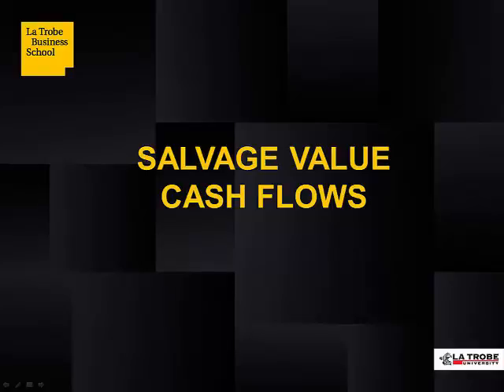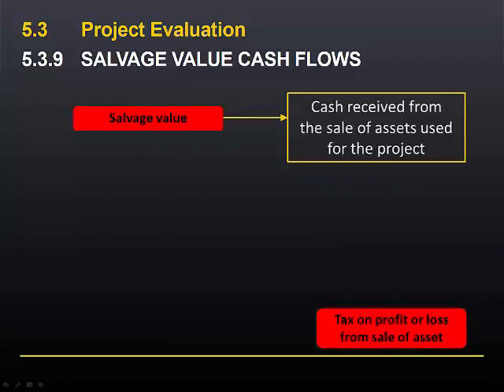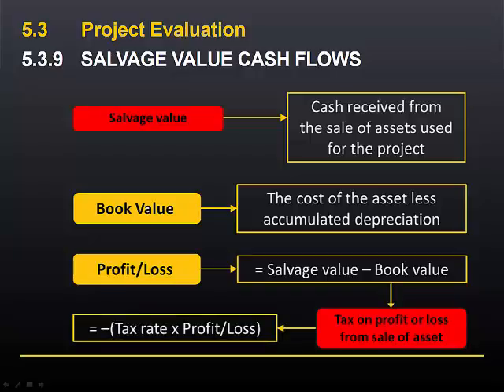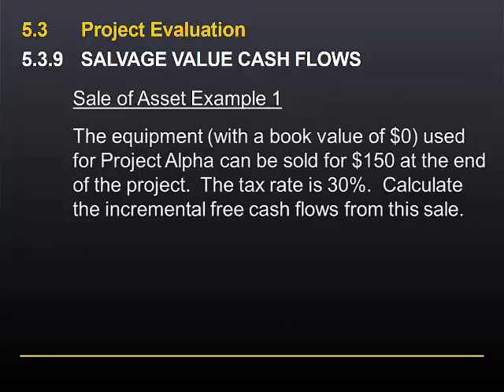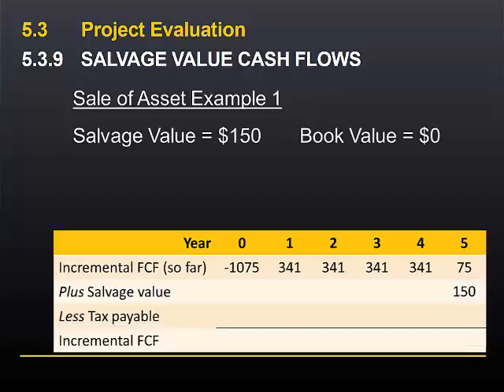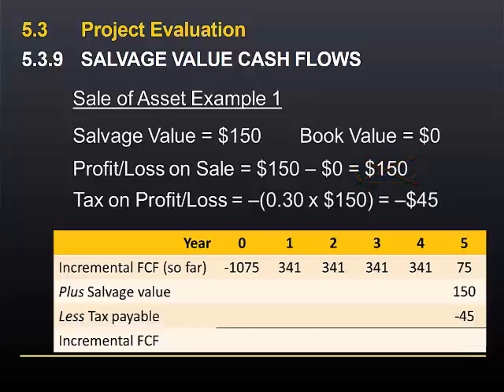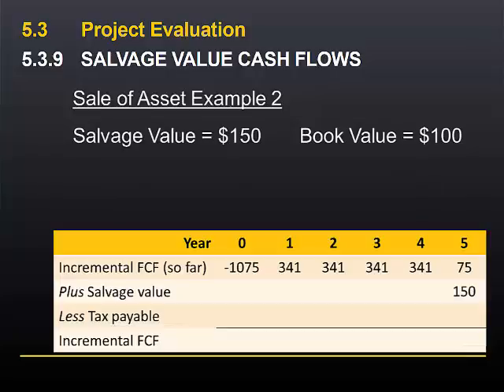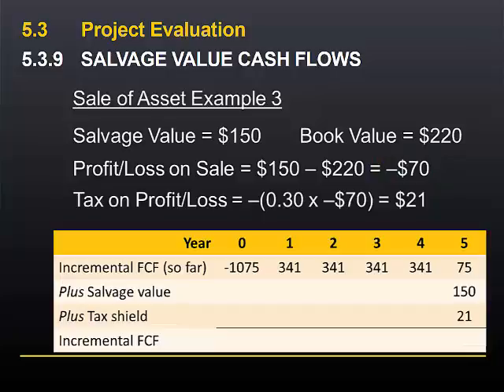Video 5.3.9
BUS5IAF Module 5 Lesson 3 Video 9